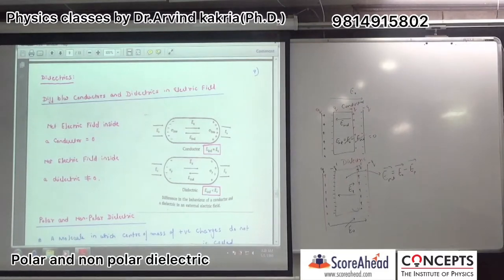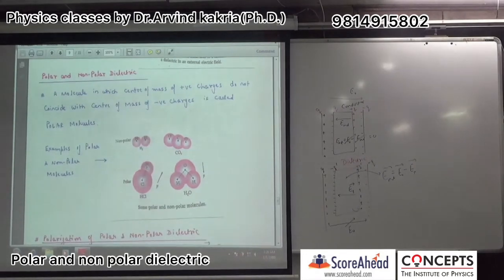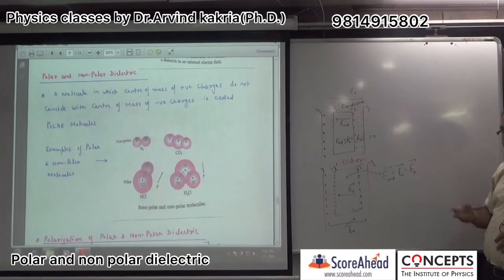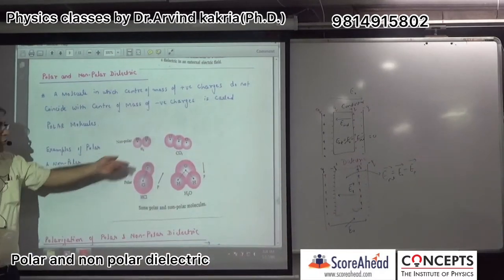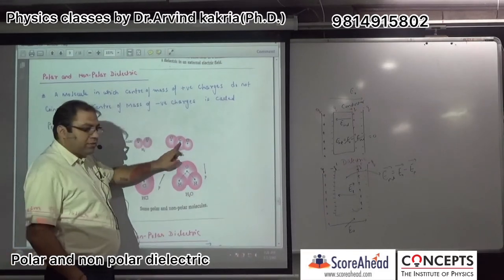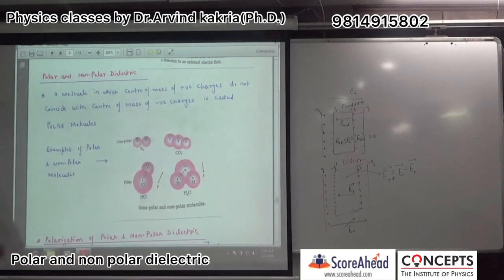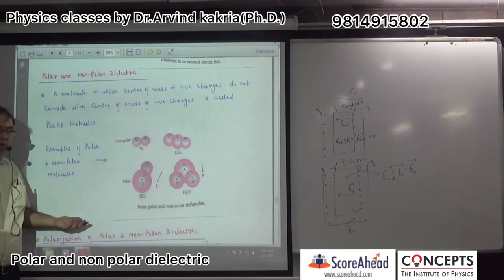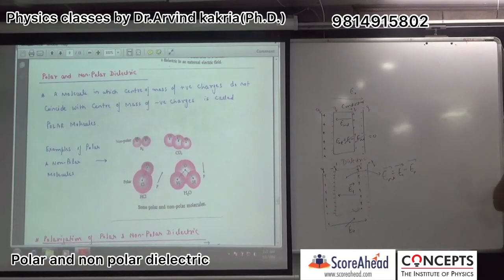Polar and non polar dielectric